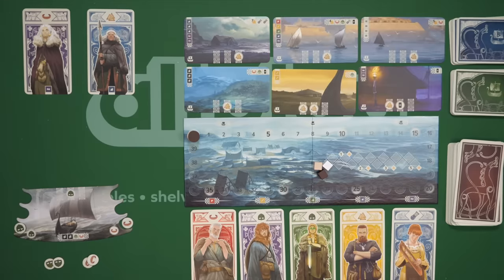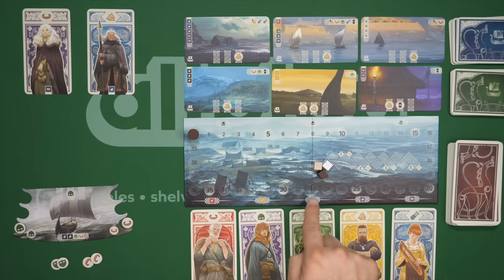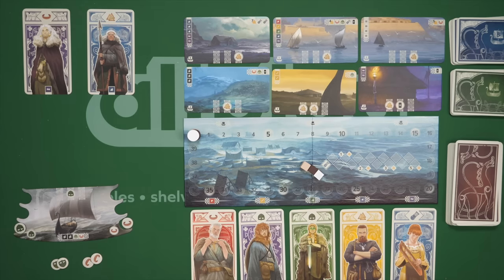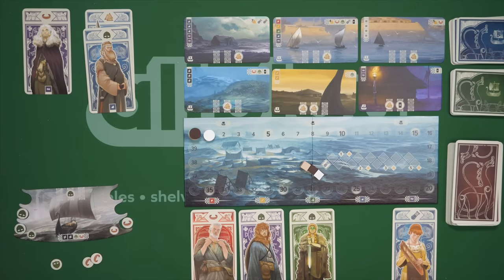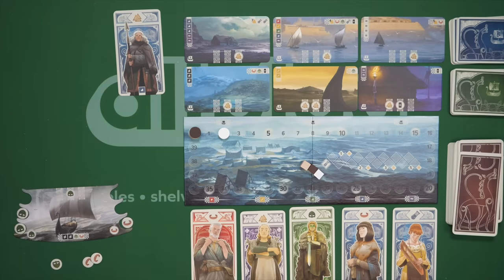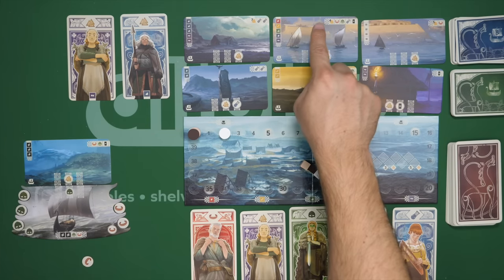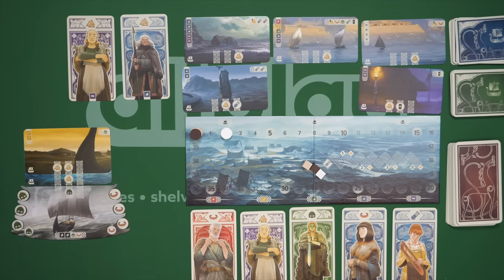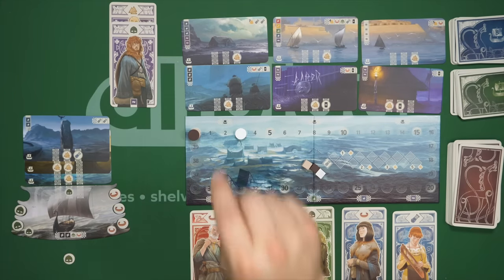Knarr Review: Vikings Love Victory Points!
Mike and Zee take a look at this efficiency-focused card game in which you must choose your paths smartly on your way to 40 points!